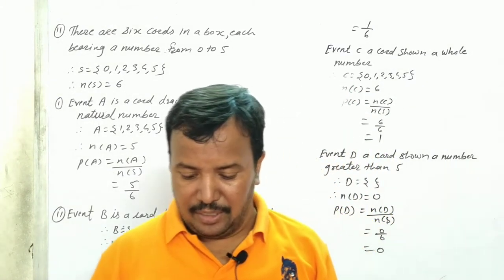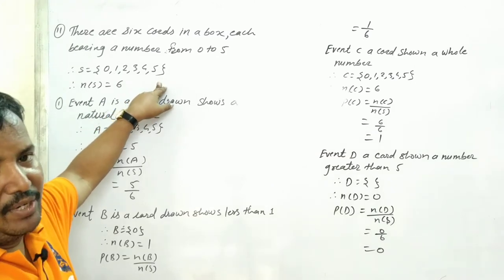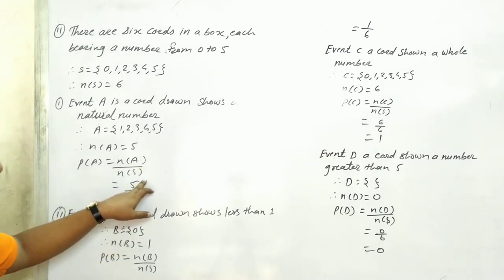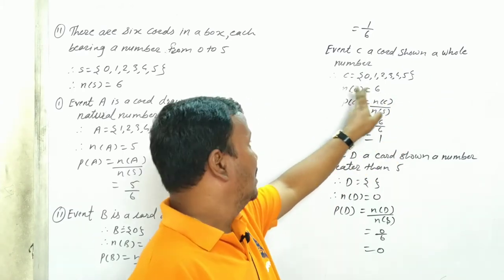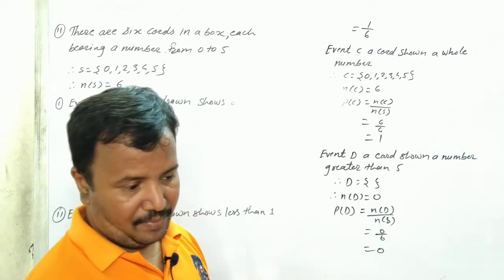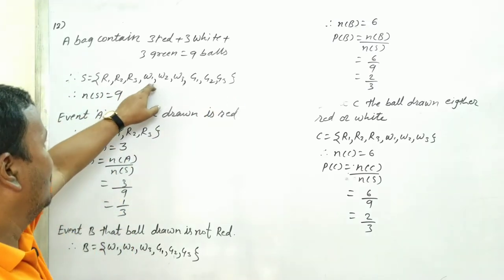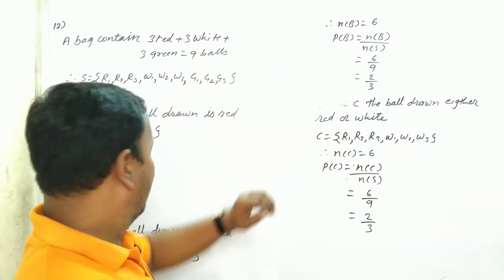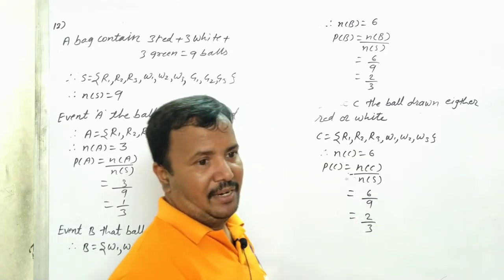Class 10th | SSC | Maths 1 | Chap 5 | Probability | Problem Set | Q11, Q12